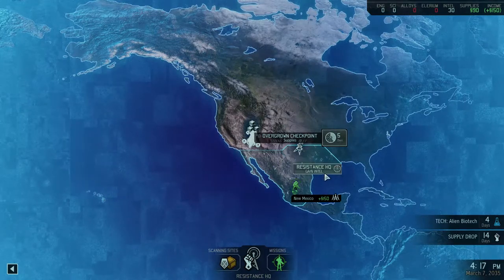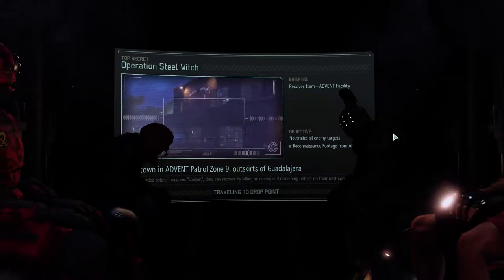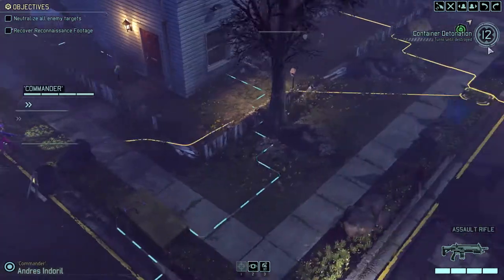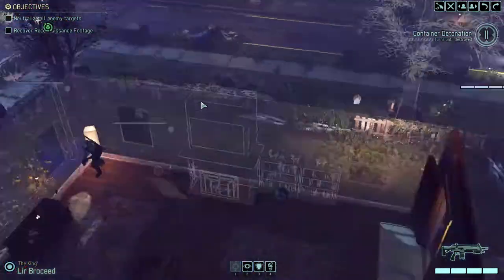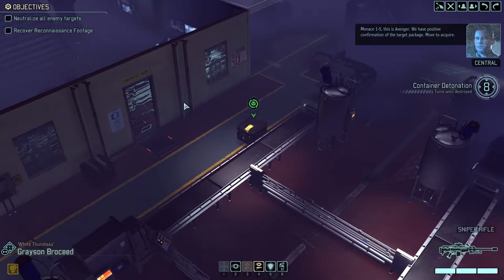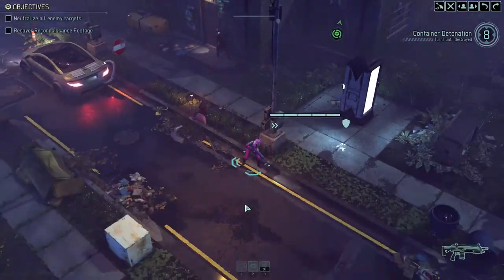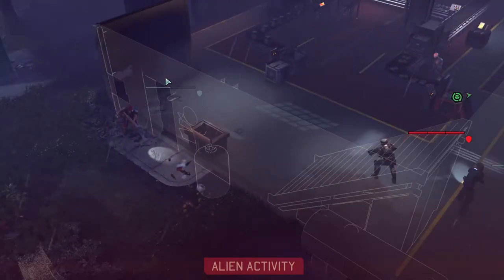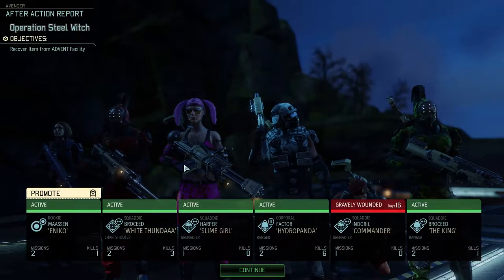Andres Plays XCOM 2 [Part 2-2]: King Lir's Panic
While I may be shaken after a single wound, King Lir shows excellent panic management in this particular operation.

It is time to admit that I never beat Enemy Unknown or Enemy Within or Long War, so here we stand. Earth is unified with the “Elders” and it is time to take the fight to a different strategy. Time to show the aliens we mean business and kick them off our damn planet.